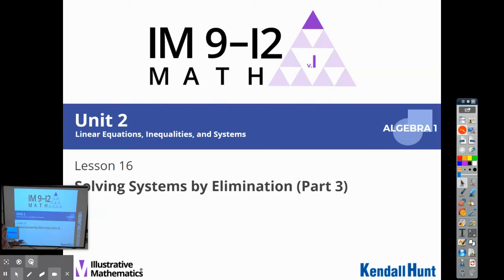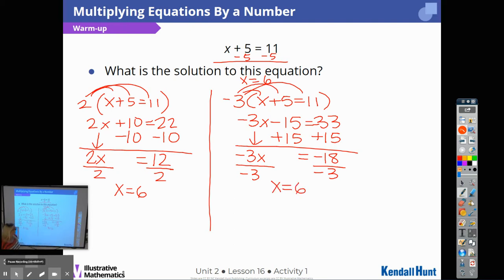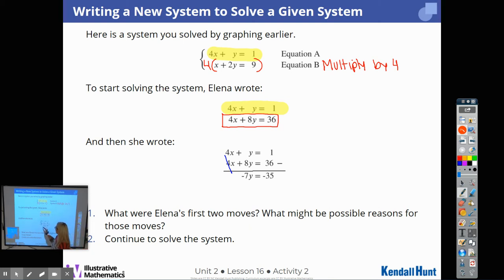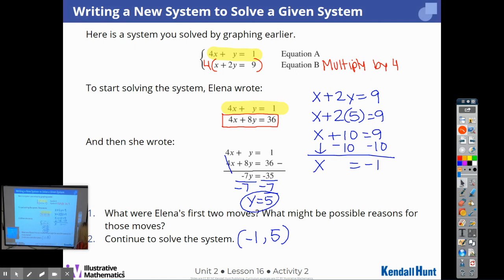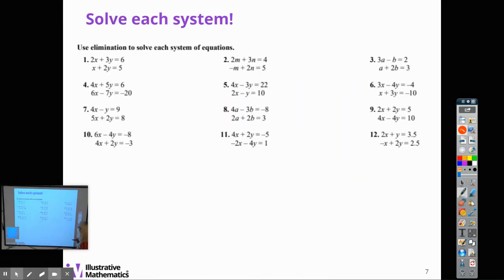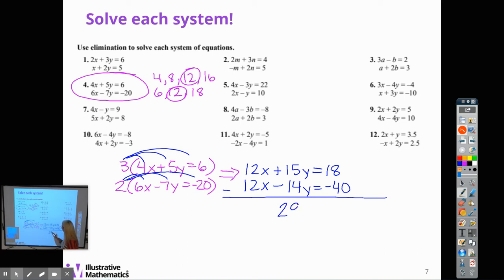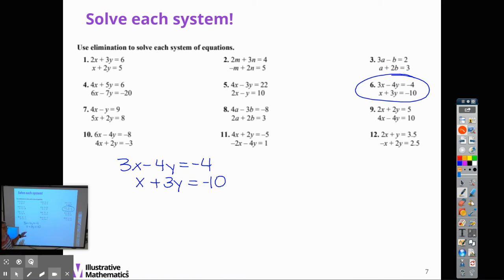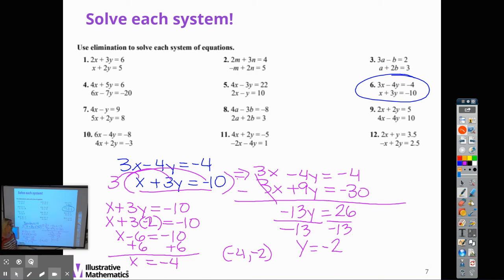Unit 2 Lesson 16: Solving Systems of Equations with Elimination Part 2